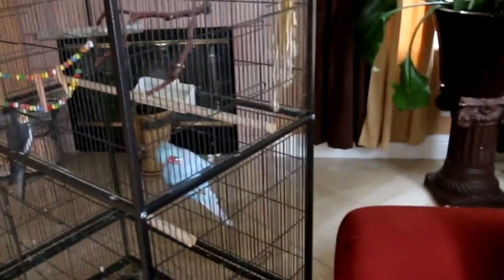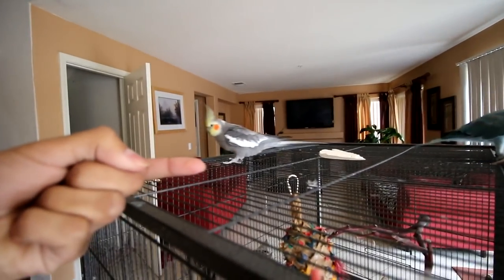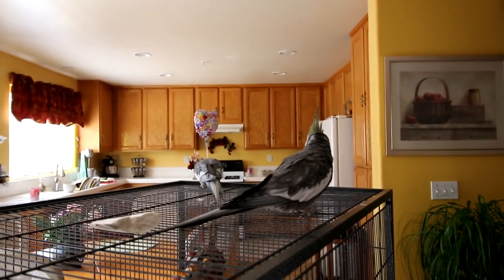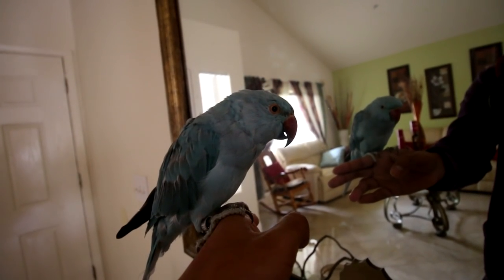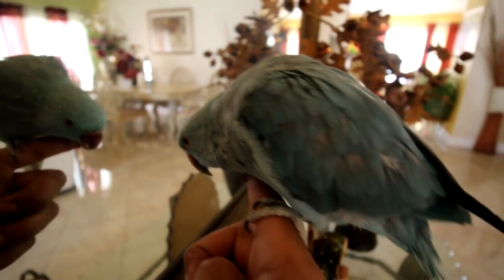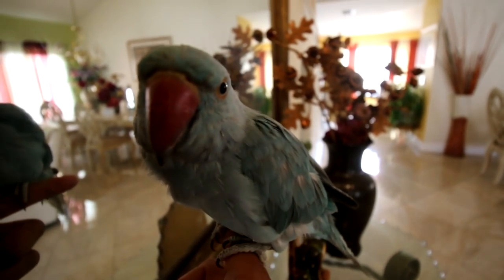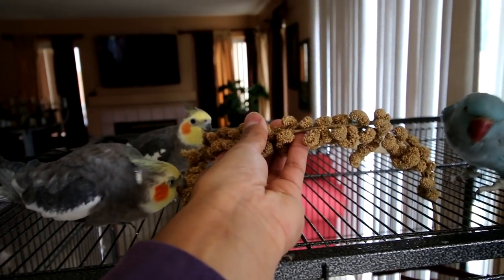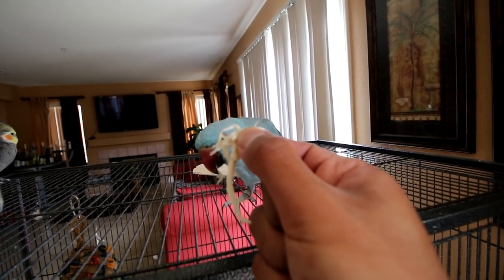Bird Taming Process Explained | Cockatiel Singing If Your Happy And You Know It ❤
How To Tame Your Pet Bird. Beautiful Cockatiel Singing If Your Happy And You Know It. Talking Tips On Gaining Cockatiels Trust. Hand Raised Vs Parent Raised Parrot. Stop Parrot Biting FAST.

CHANNEL INFO